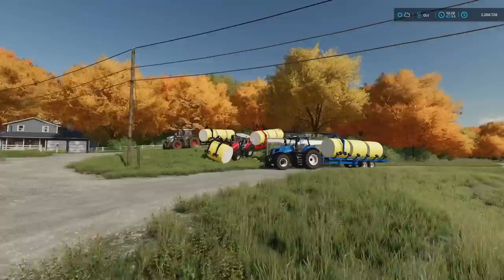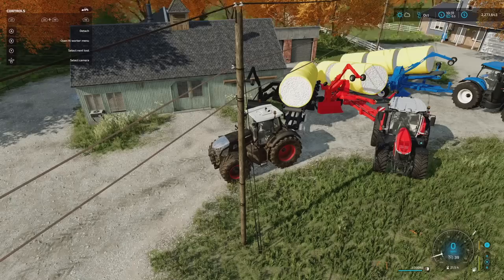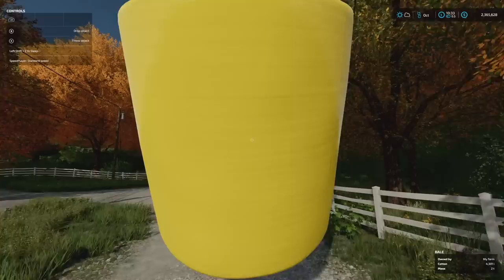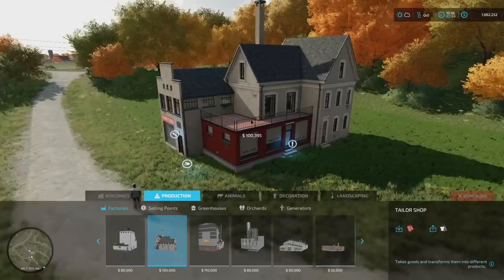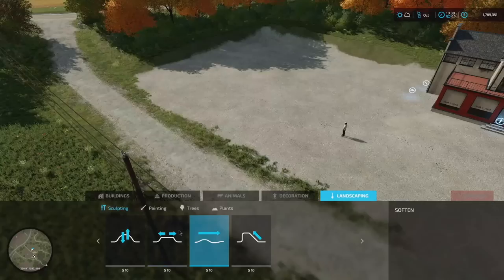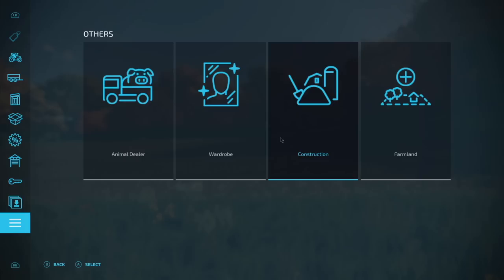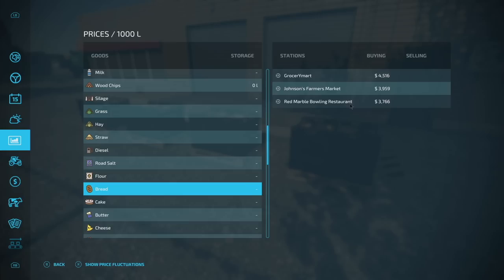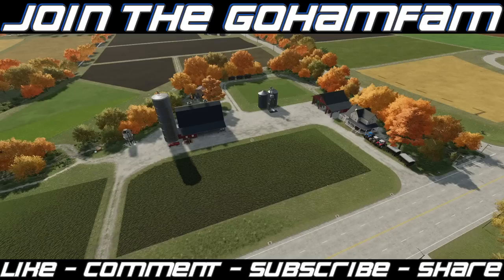100,000L of Cotton FAIL! (Elmcreek Ep 6) | Farming Simulator 22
100,000L of Cotton FAIL! (Elmcreek Ep 6)

0:00 - Intro
0:34 - Episode 6
19:56 - Outro

🔷 Helpful Links! 🔷